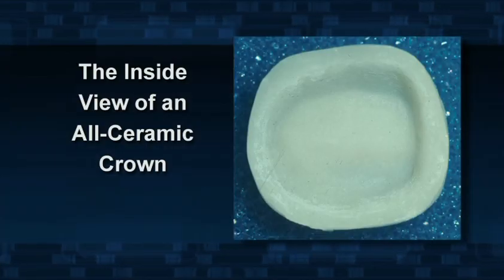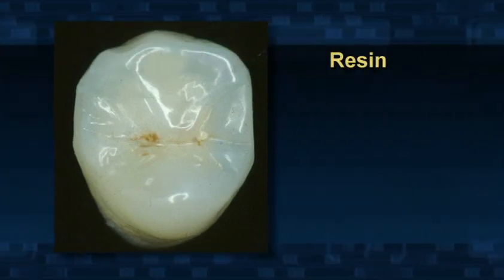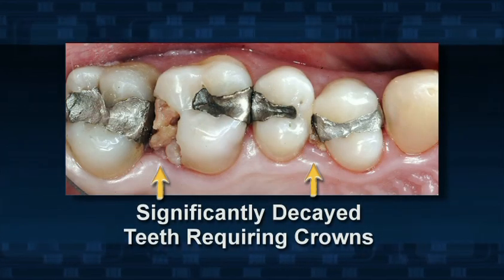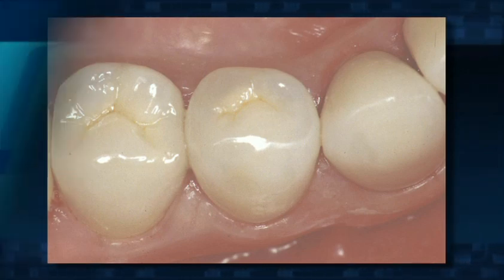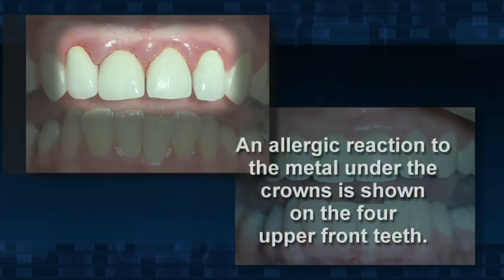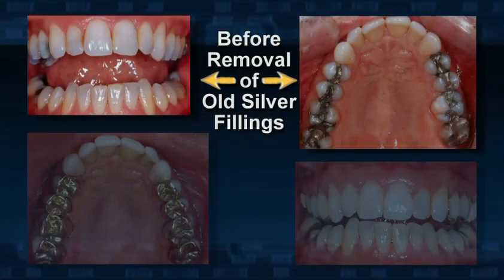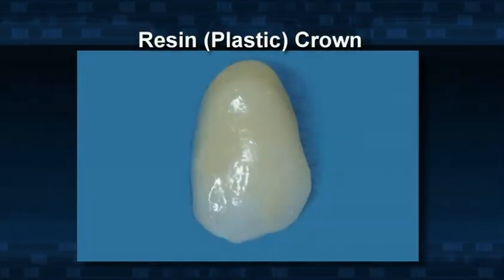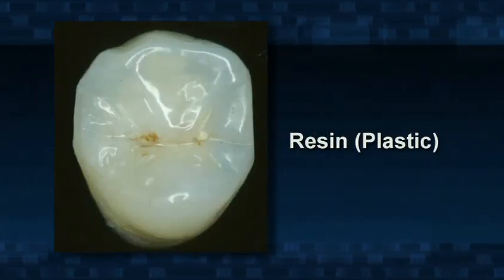DP04 Crowns m4v